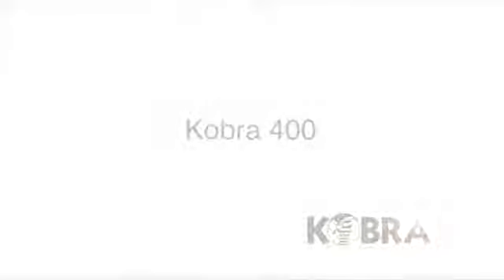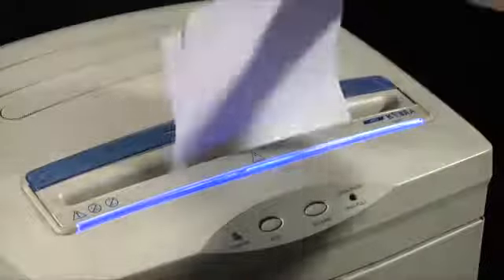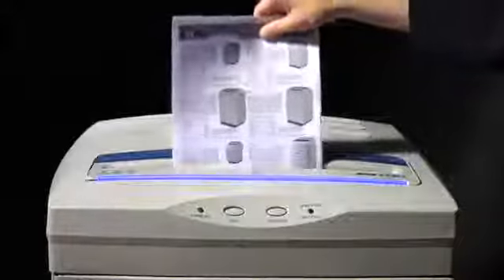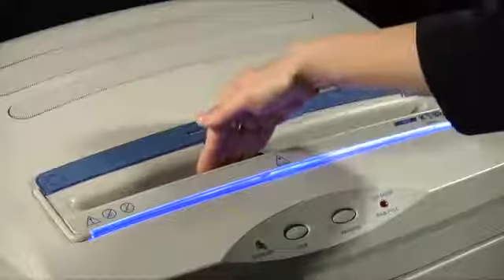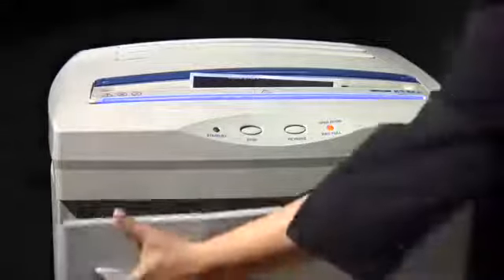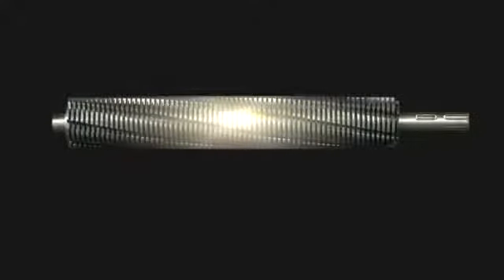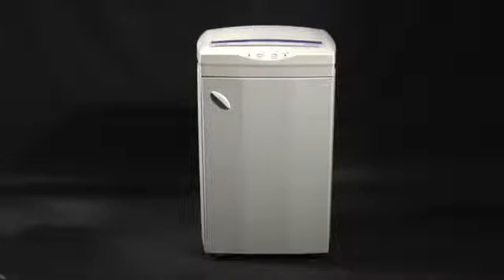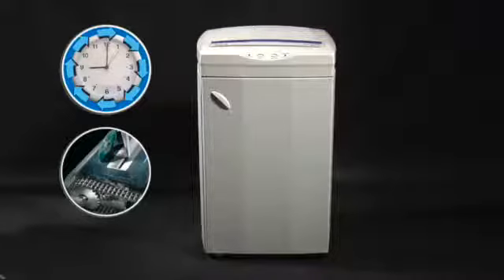KOBRA 400 usa